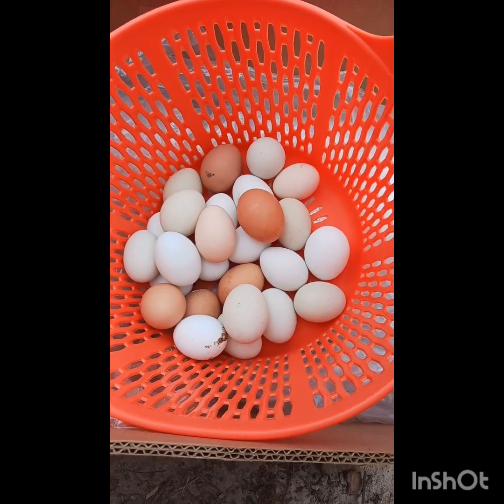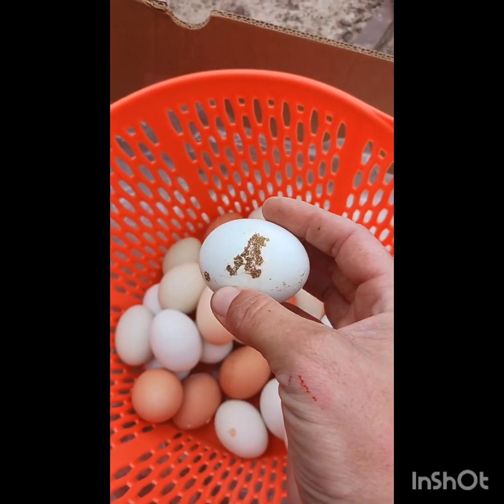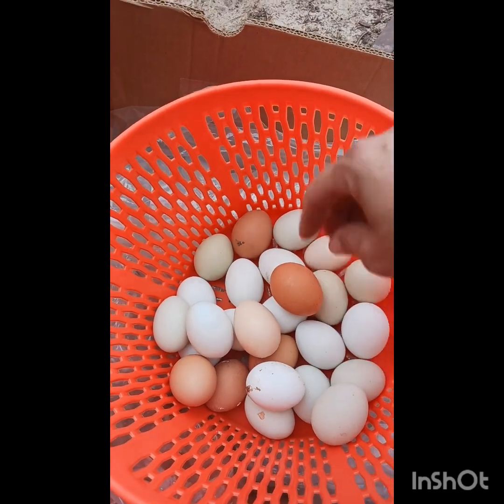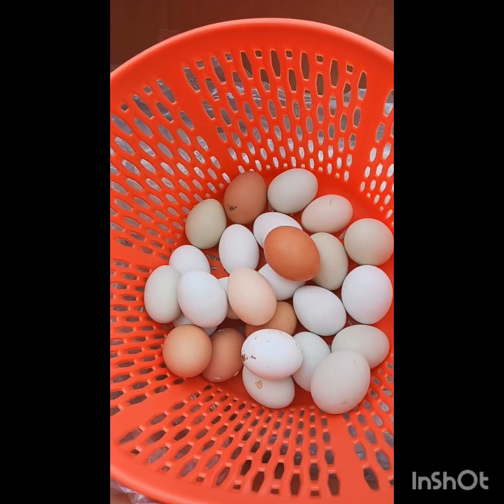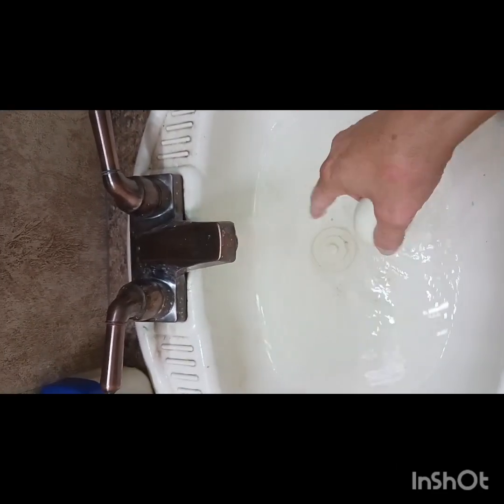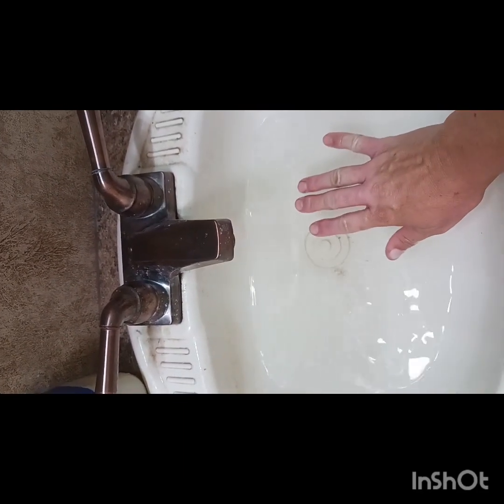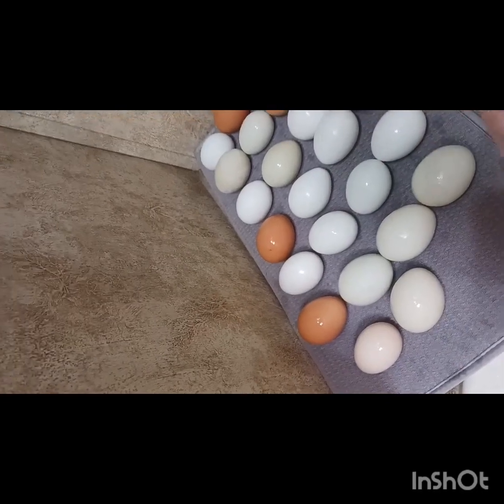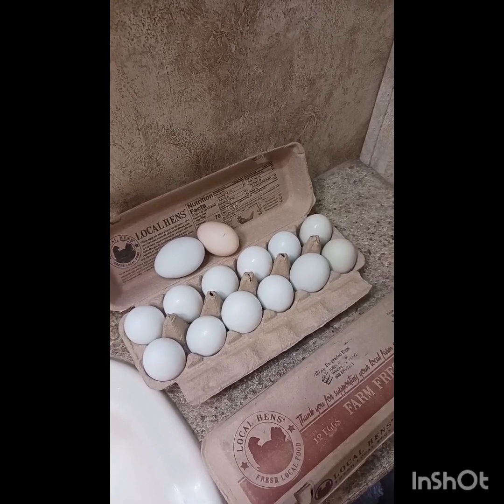Safe Egg Handling